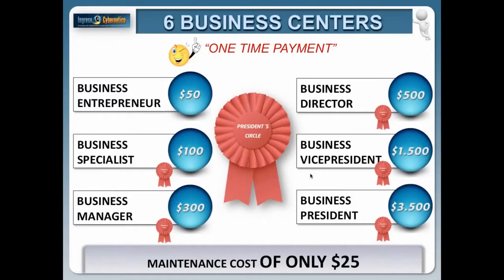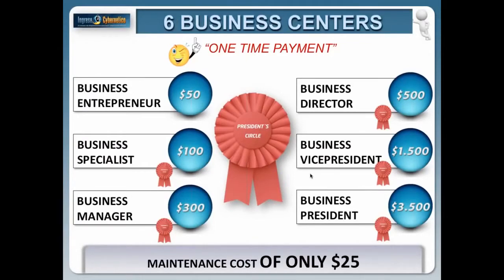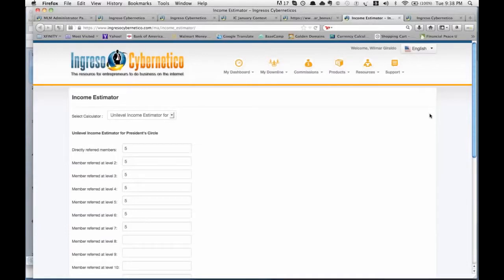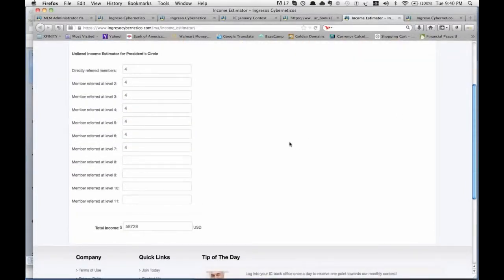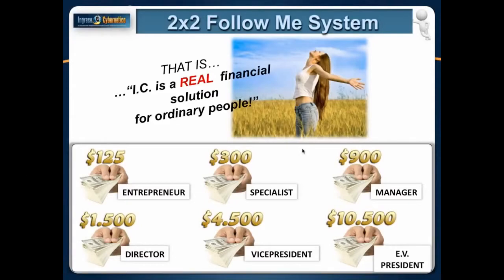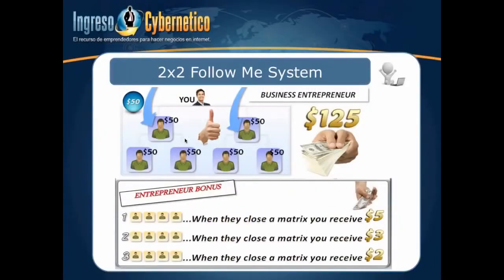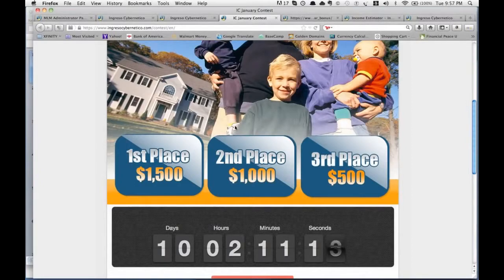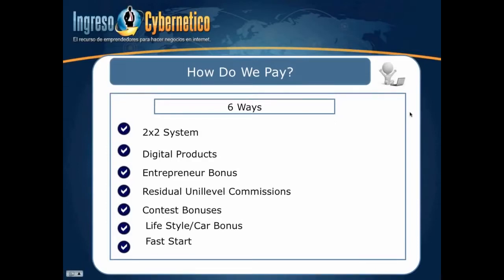Ingreso Cybernetico Presentation